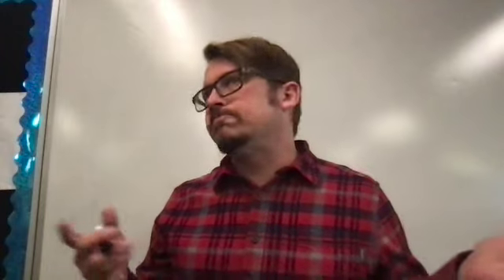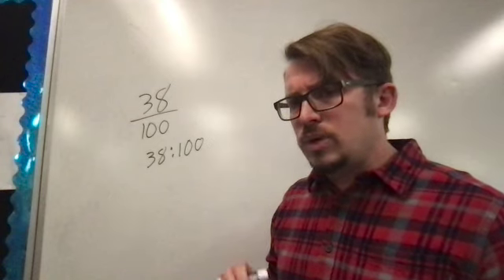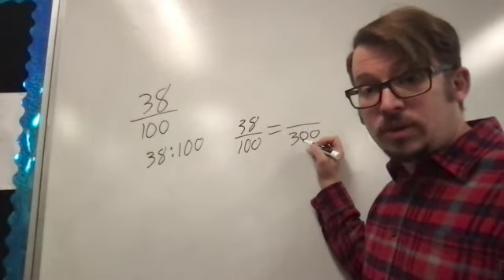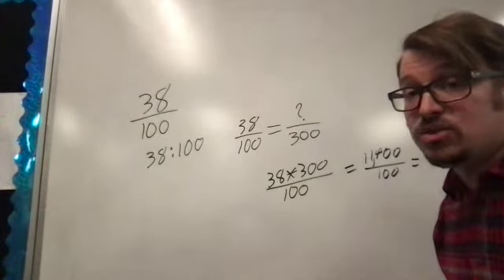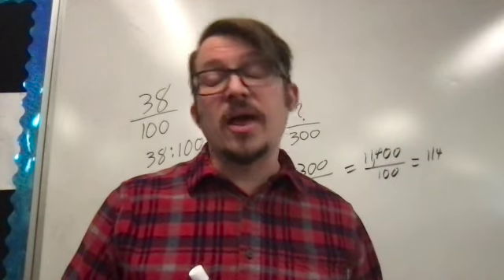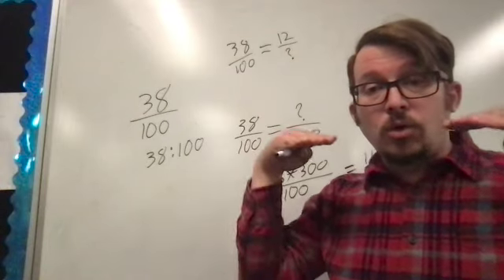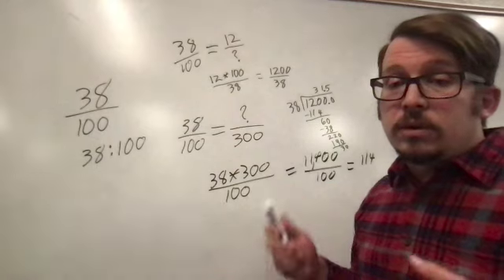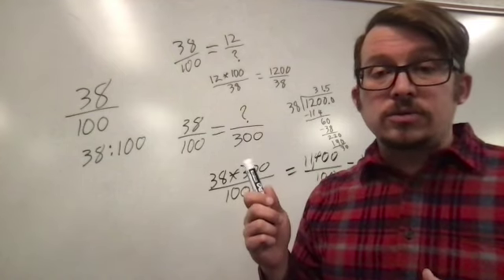Percents are Ratios SD 480p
Something Else Ratios Do... Who Knew!